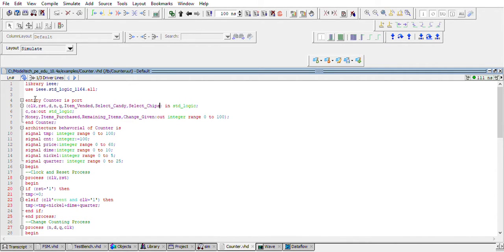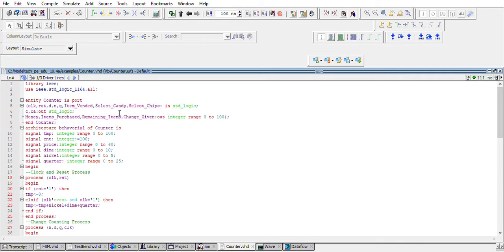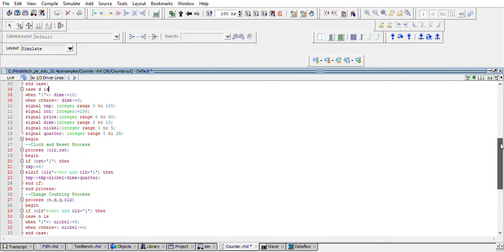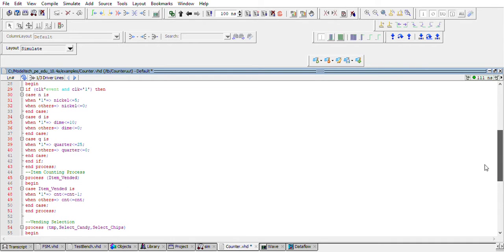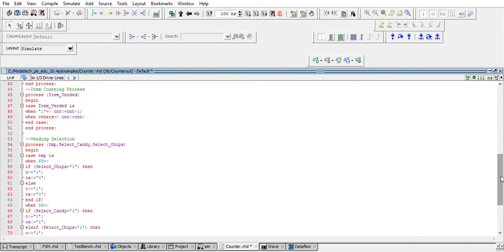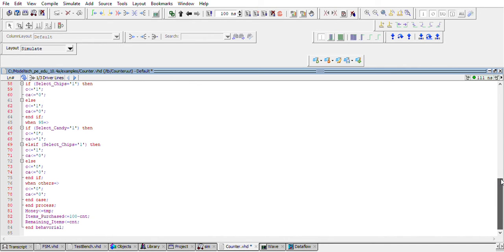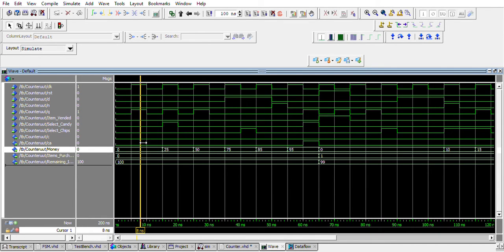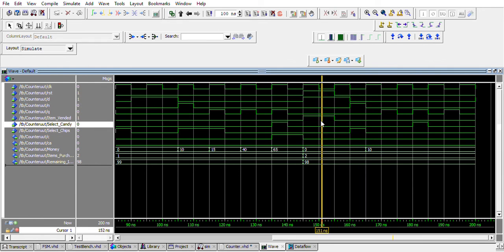ECEN 423 Digital Systems Design I HW 10 Part 2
NCAT
Dr. Doss